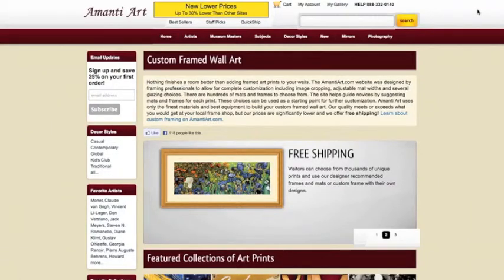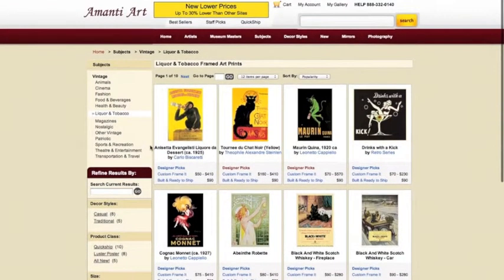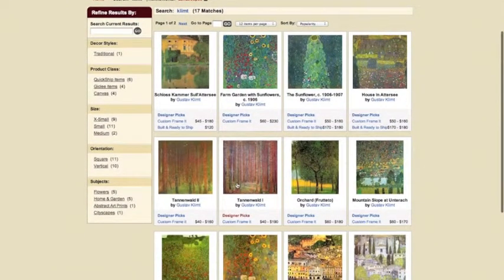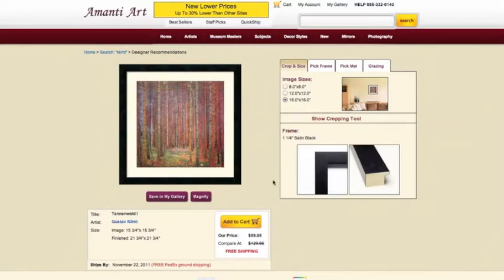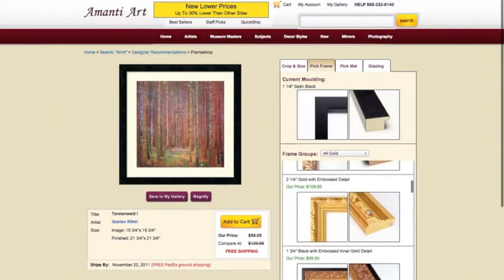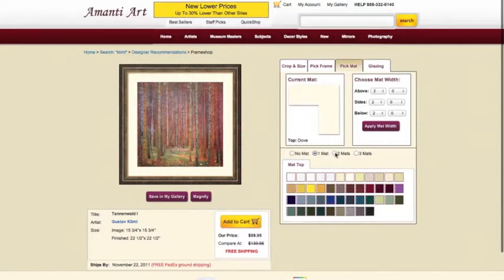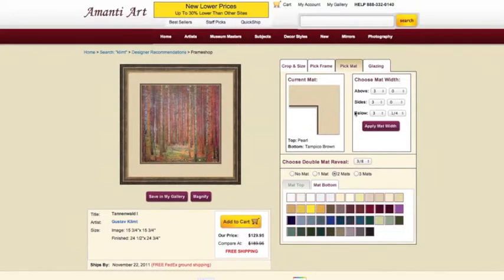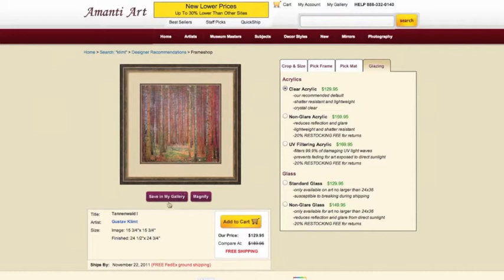Demonstration of the Amanti Art Online Frame Shop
A demonstration of how to use the Amanti Art Online Frame Shop.